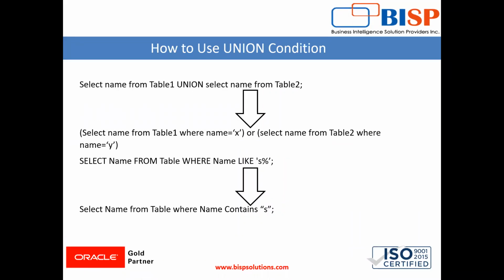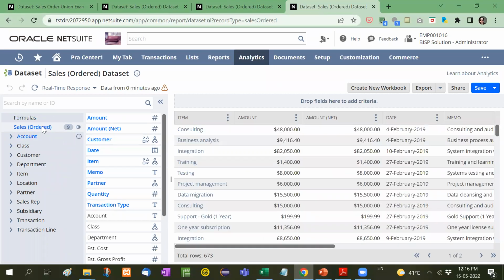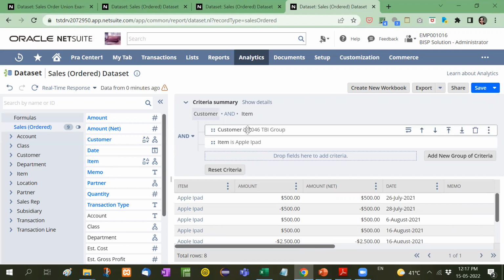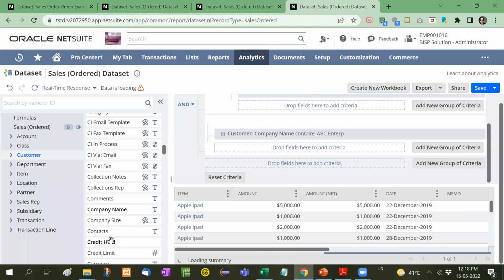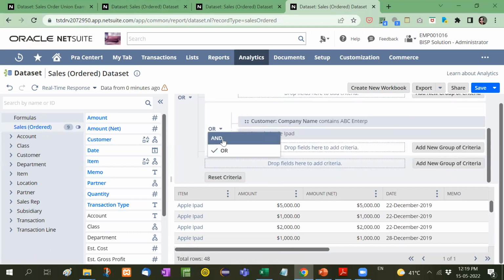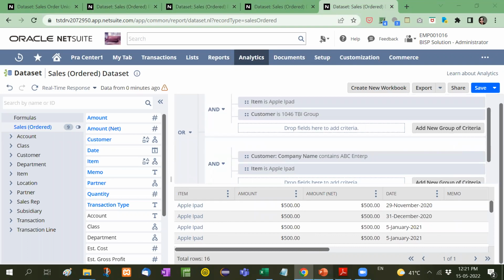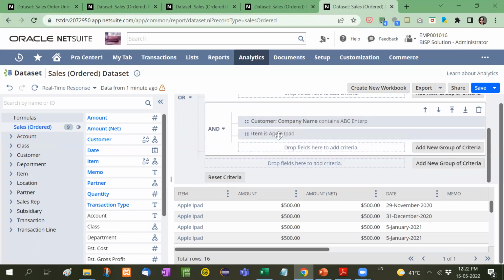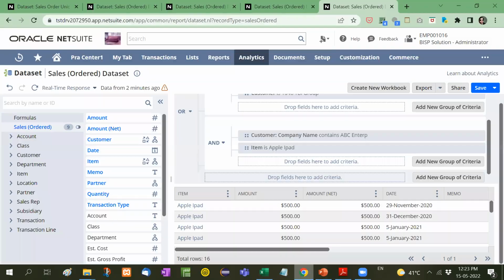Oracle NetSuite Analytics Custom SQL | NetSuite Union and Contains | BISP NetSuite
Oracle NetSuite Analytics:
In this video, Learn Oracle NetSuite Analytics Custom SQL. Learn NetSuite Union and Contains.